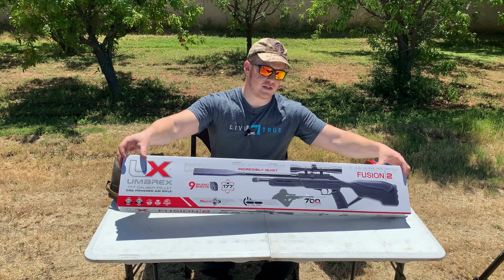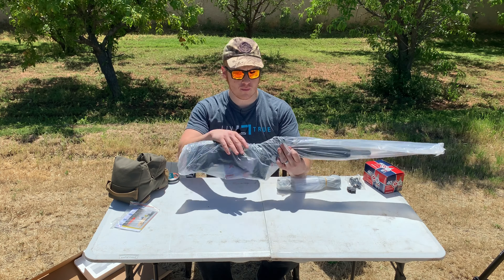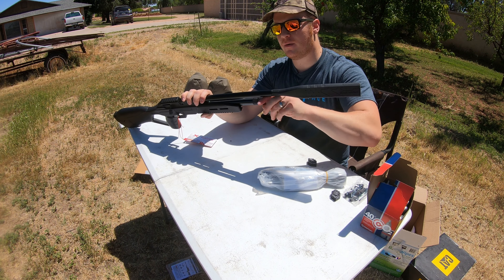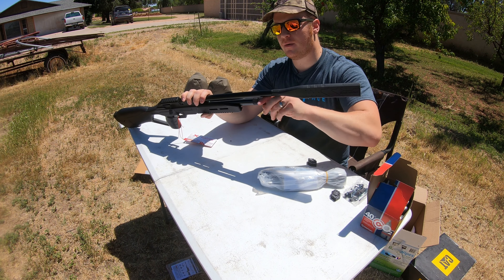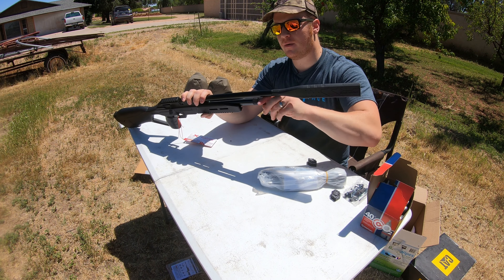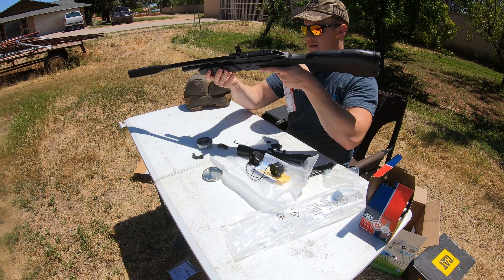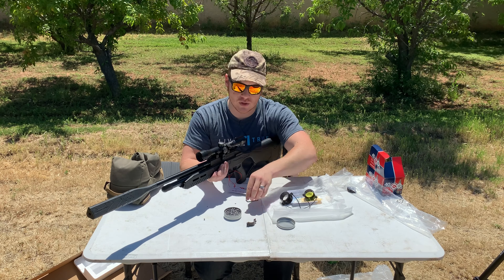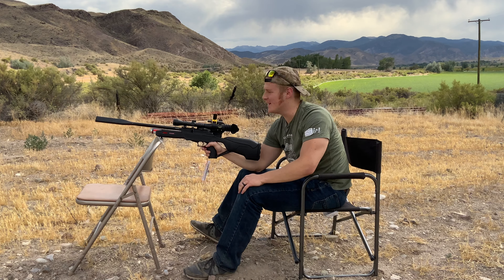Umarex Fusion 2 Unboxing Review And Accuracy Test | So Silent You Won’t Believe It For Under $150!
The Umarex Fusion is quite possibly the most accurate bolt action Airgun for less than $150 (that’s insane!). Not only is it accurate, but it comes with an IMMENSE load of features that make it a must-have in your Airgun Arsenal. Don’t believe? Watch and find out!